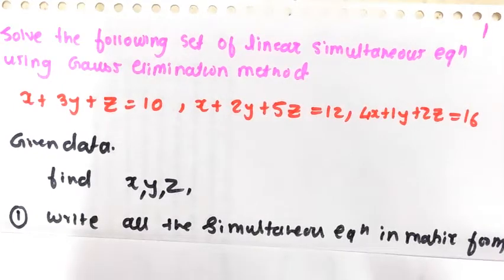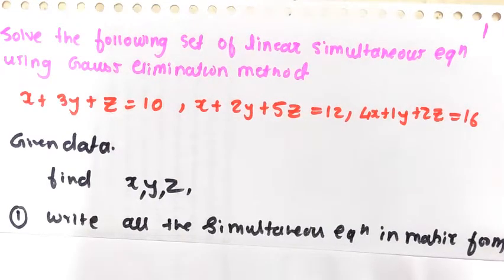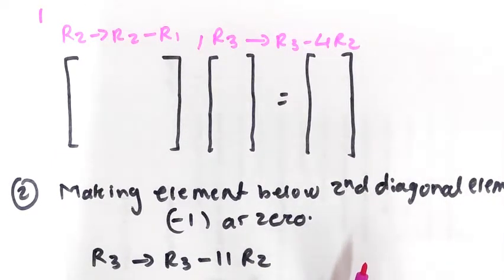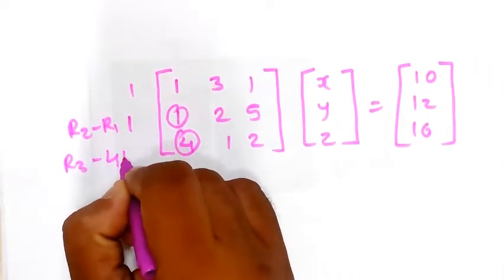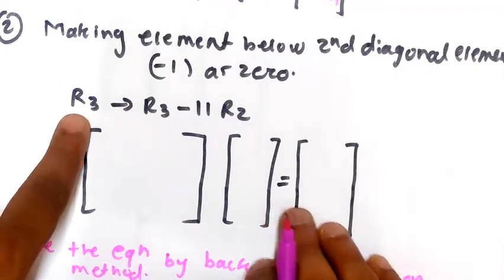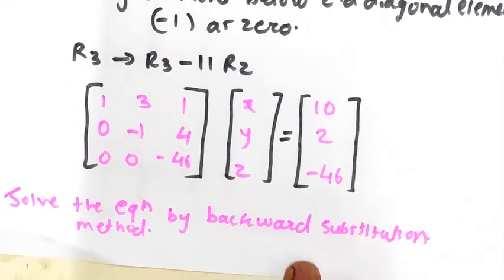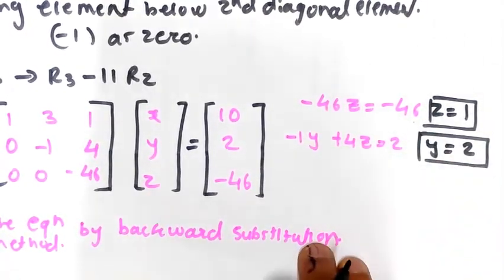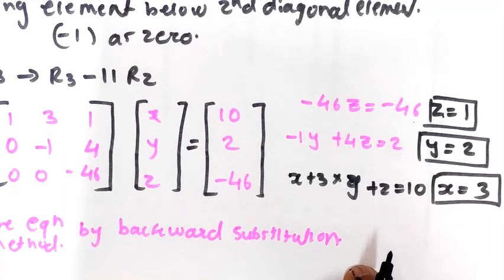Gauss Elemination Method Numarical No 2